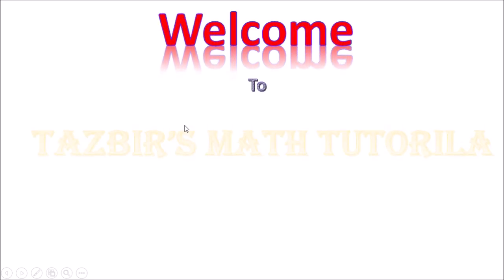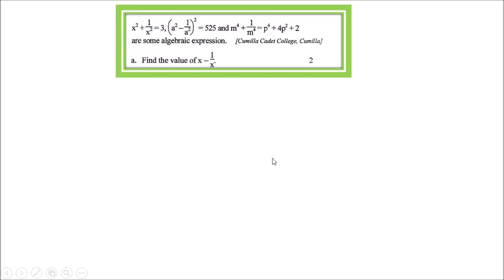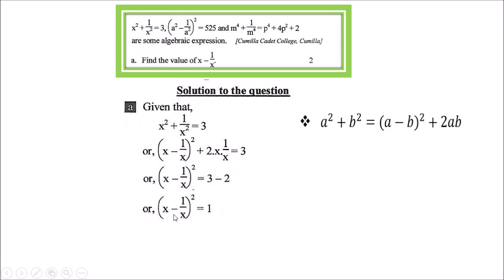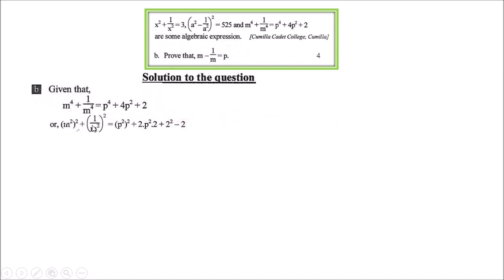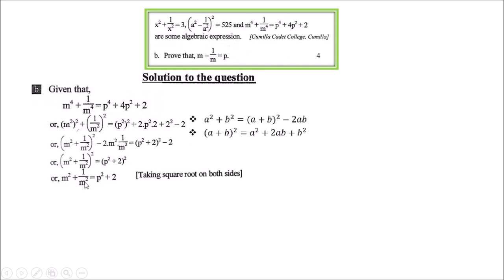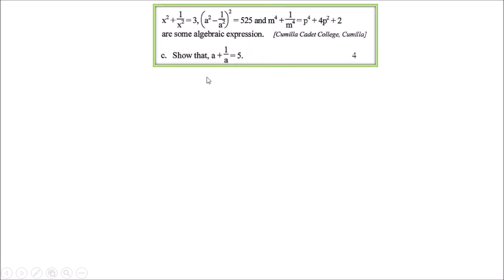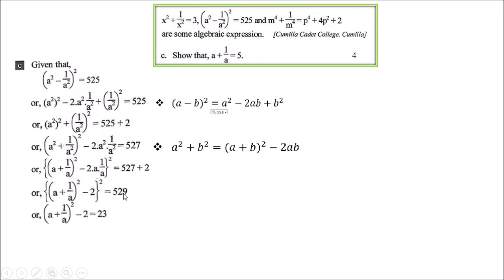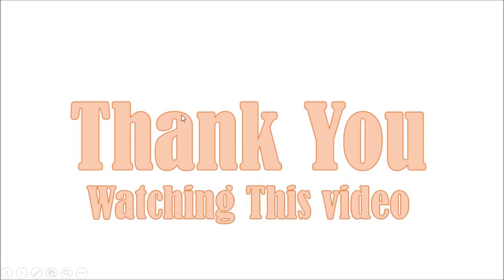Class - 8, Chapter - 4, Creative Question - 1(Cumilla Cadet College)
JSC Class - 8, Exercise - 4, Creative Question 1